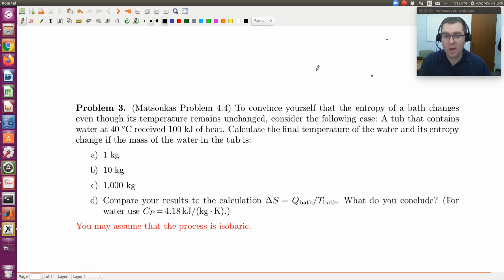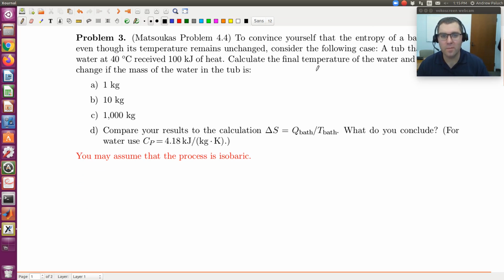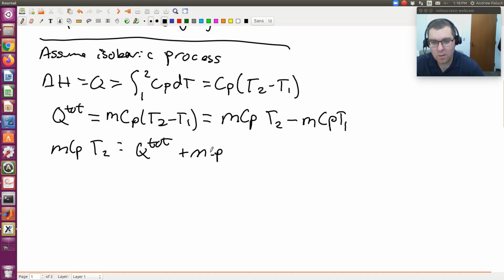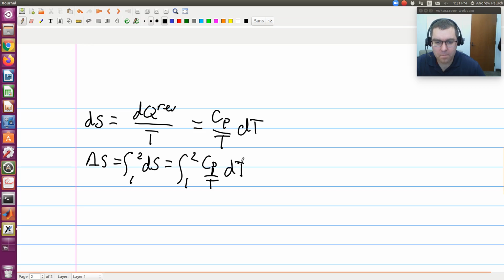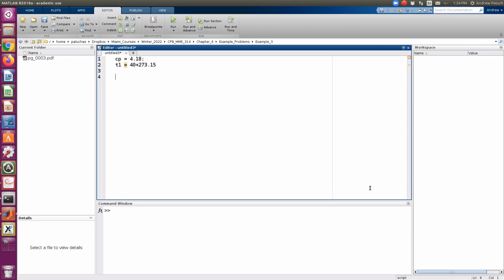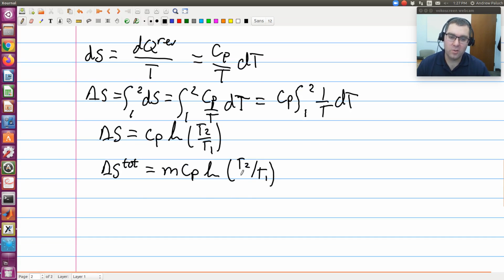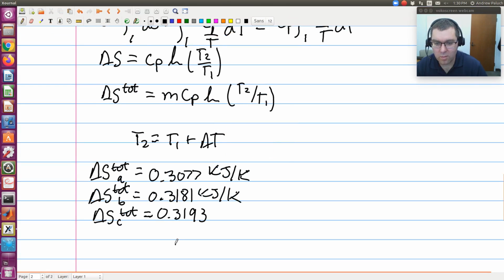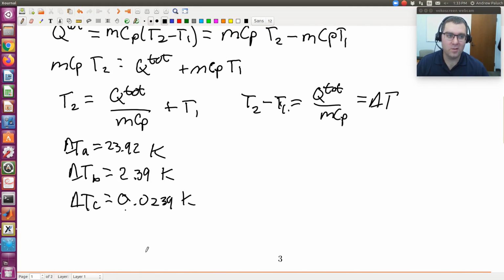Calculating Entropy of Bath Example (Chapter 4, Problem 3)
In this example we consider the entropy change of a bath (using constant heat capacity). This is from Chapter 4: Entropy and the Second Law. A copy of my work is provided below: